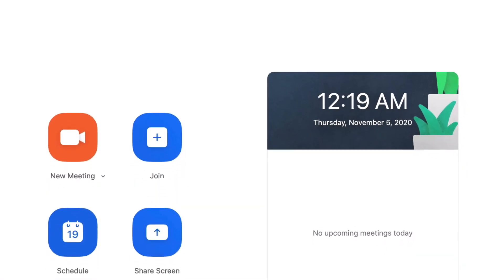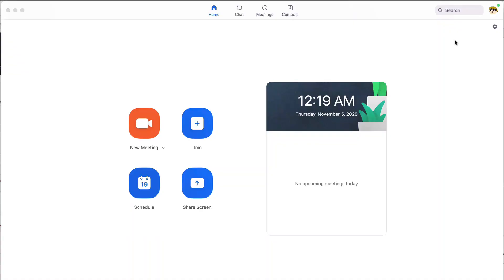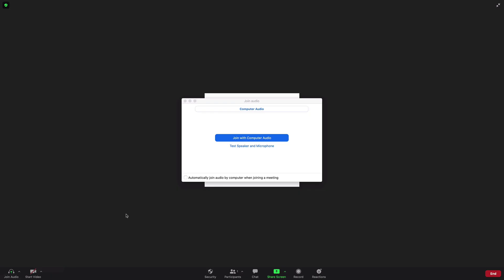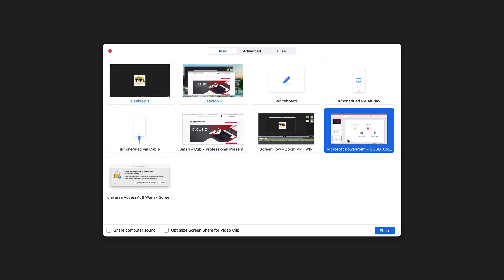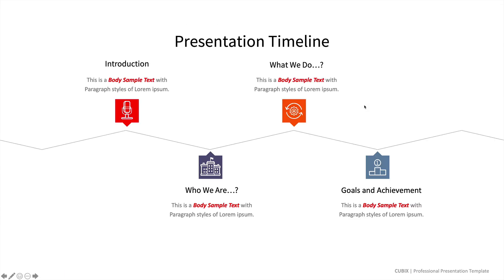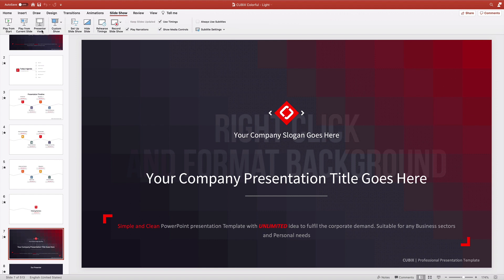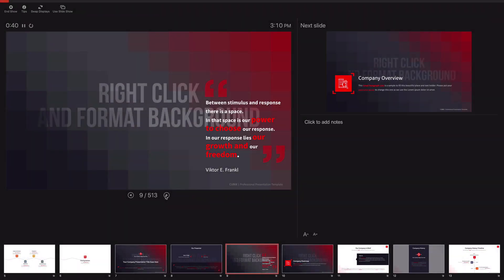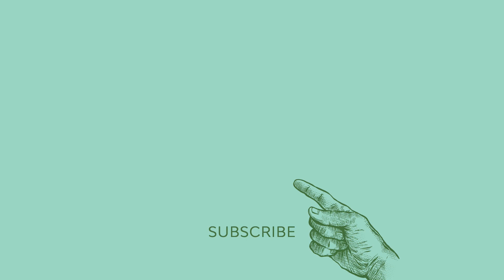How to Share a PowerPoint Presentation in Zoom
Want to know how to share Powerpoint on Zoom? This video will teach you the best way to share your PowerPoint presentations in Zoom.

Zoom video conferencing helps you take your presentation online with video and audio. This video lesson will teach you how to use Zoom in several modes to share your PowerPoint presentation. First, we’ll check the key settings like audio and video so that your audience never misses a word.

We’re going to focus on using the share screen feature with your Zoom PowerPoint presentation. You’ll see that it’s possible to share either your entire computer screen or just the PowerPoint window.

Our settings will show you how to ensure that you only share exactly what you need. You’ll learn how to use Zoom's share screen feature with the PowerPoint presenter view to keep your notes and slide previews in easy view. This is a huge advantage so that you’re always prepared and can refer to your notes while leading the Zoom meeting. Best of all, you’ll even see premium PowerPoint templates that help to give you confidence in your presentation. These designs work for any type of presentation and help to improve your Zoom video conferencing process.

Key Lessons:
• 0:44 How to check the settings
• 1:34 How to configure for successful Zoom PowerPoint presentations
• 1:46 How to share your PowerPoint presentation on Zoom
• 2:29 How to kick off the presentation
• 3:10 How to share your presentation on multiple displays
• 4:12 How to make great Zoom presentations in PowerPoint

Envato Tuts+
Discover free how-to tutorials and online courses. Design a logo, create a website, build an app, or learn a new skill